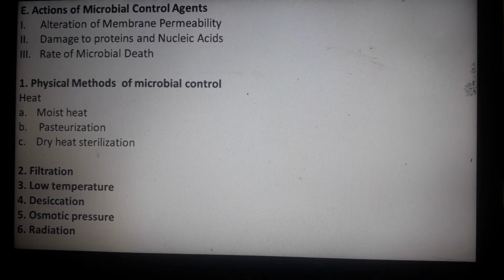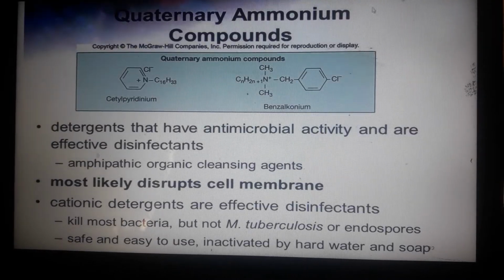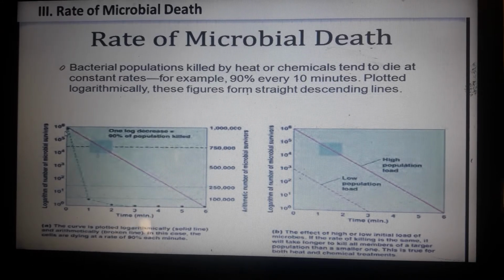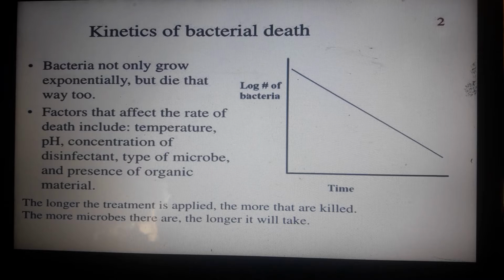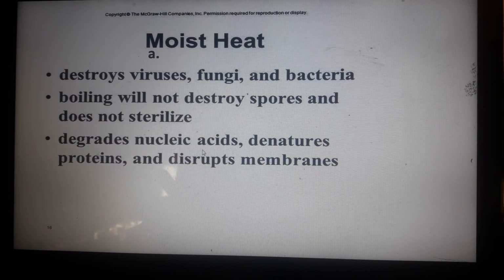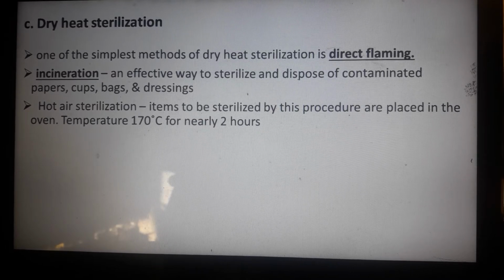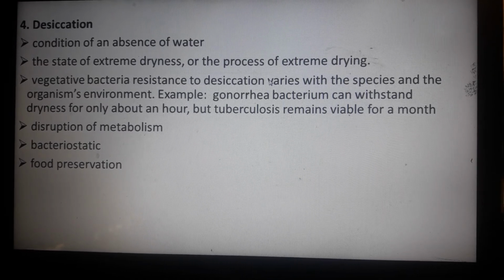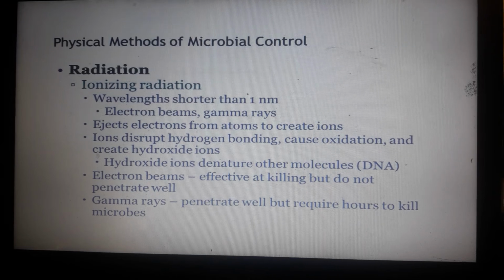Micro lab part 1 Midterm